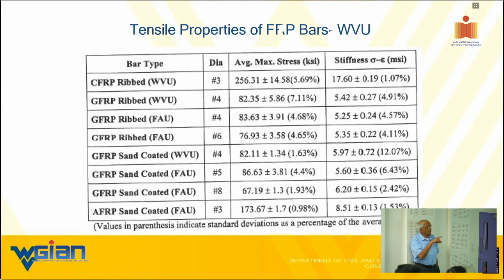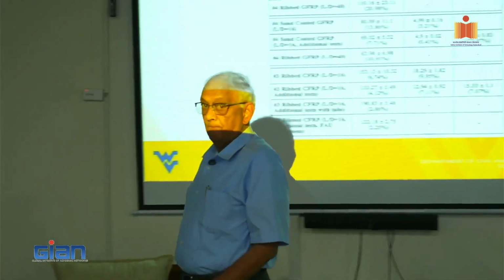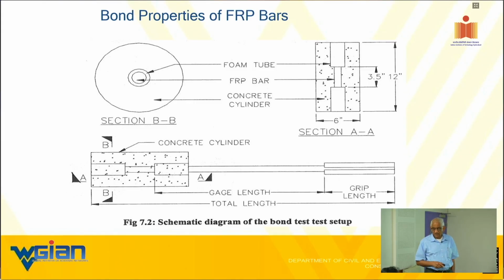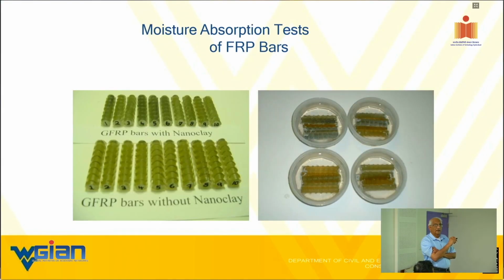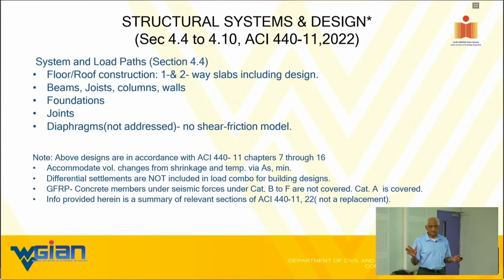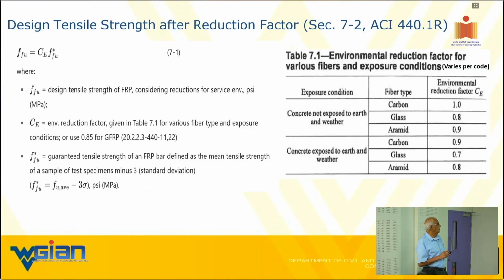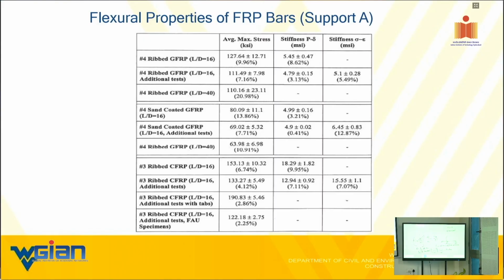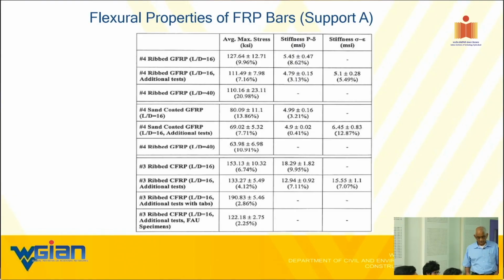L04 Properties of FRP - PART 3